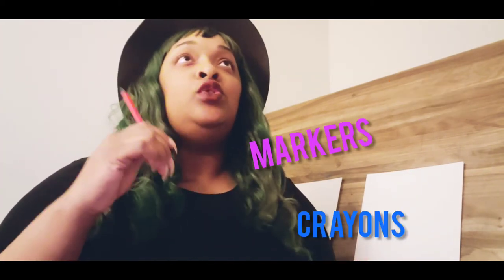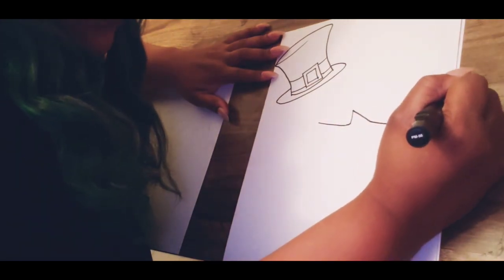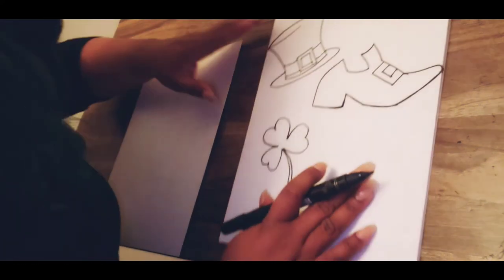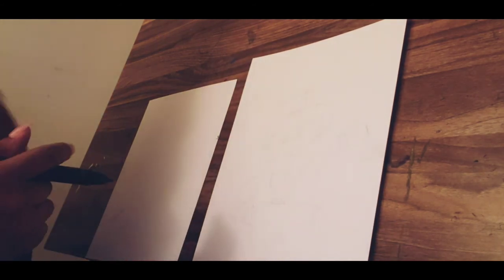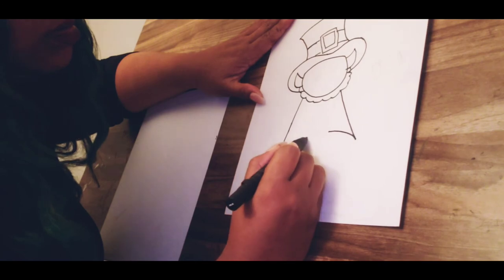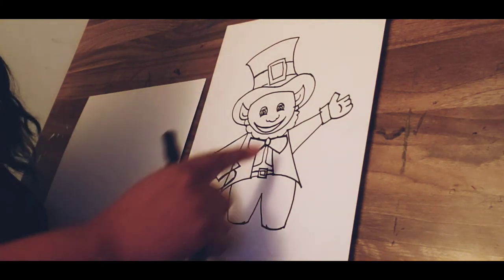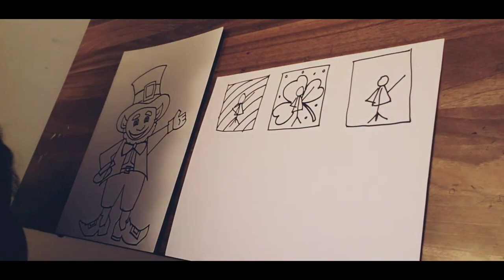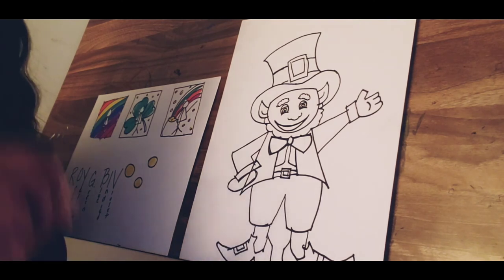Ignite Your Artistry!! **HAPPY ST. PATRICK'S DAY!!**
Welcome to my crazy creative world!

I am a visual artist living in Richmond, Virginia.  I mostly create in acrylic, however, I love experimenting with various mediums.  My channel is your on stop shop for creativity, painting, drawing, and my adventures as an artist!

**SOCIAL MEDIA**

**TEMPLATE**